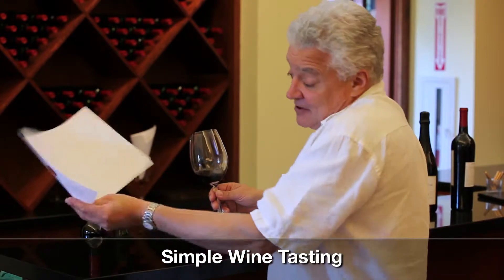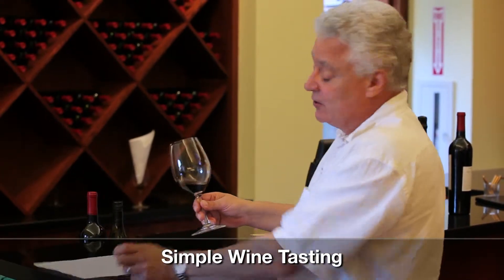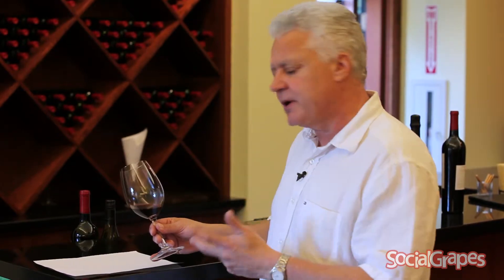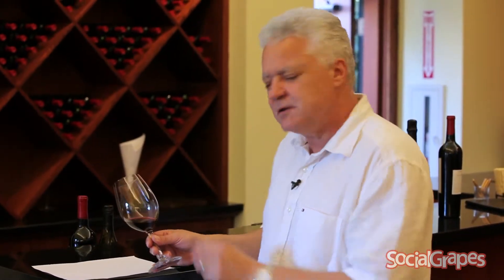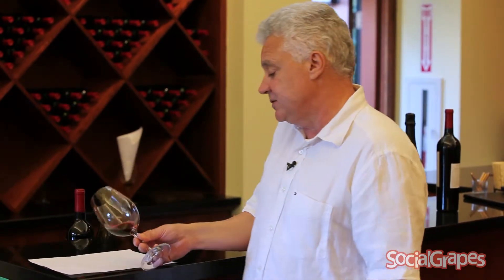Simple Wine Tasting